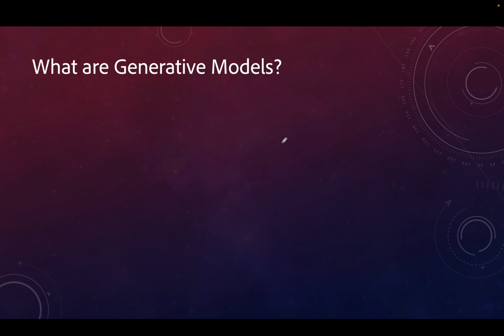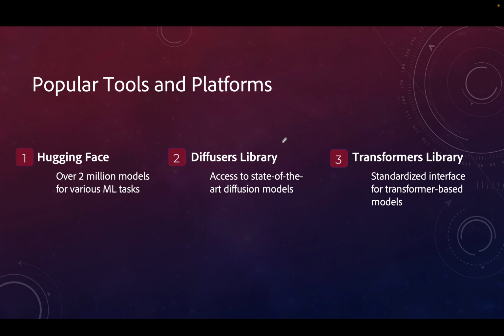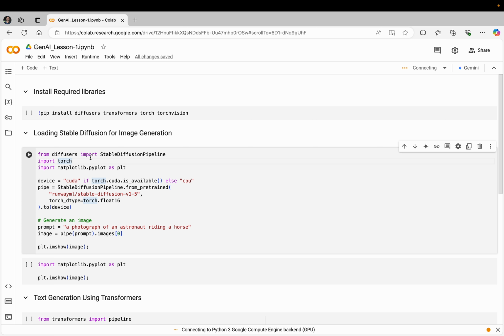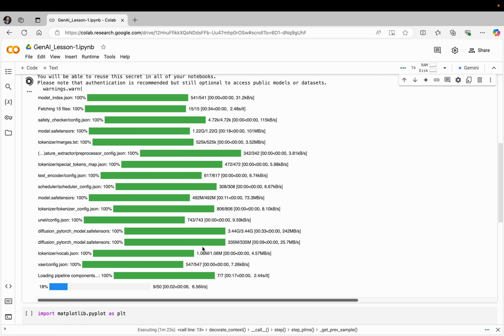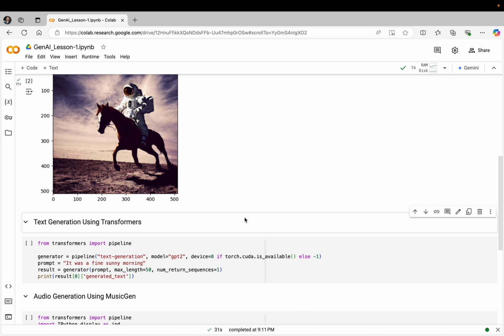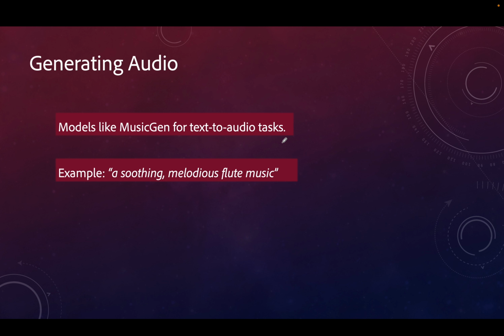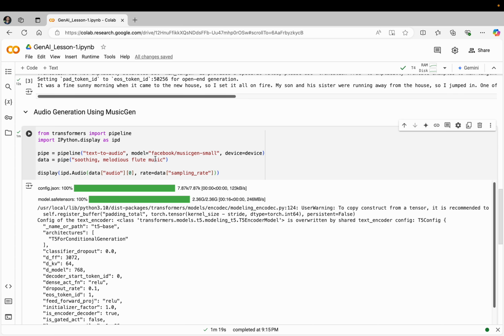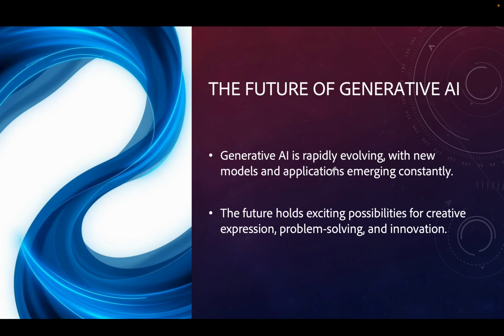Introduction to Generative Modeling | Transformers and Stable Diffusion | Lesson 1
Introduction to Generative Models
Generative Ai using Transformers and Stable Diffusion

neural network full course,
advance machine learning,